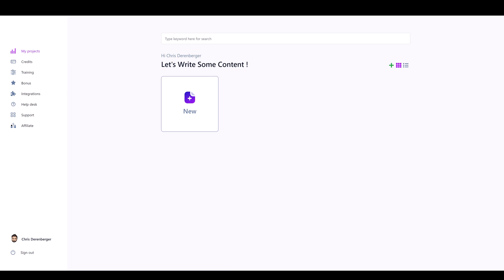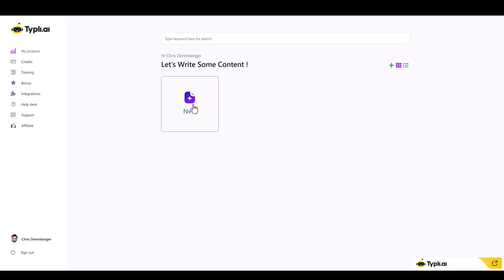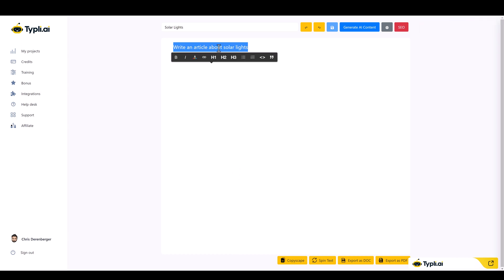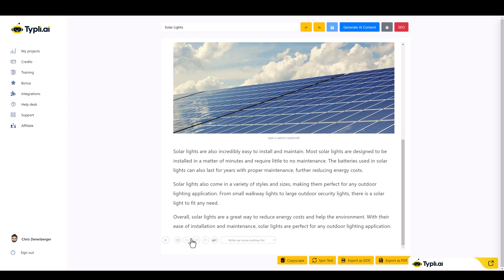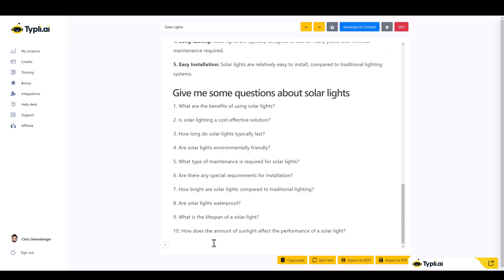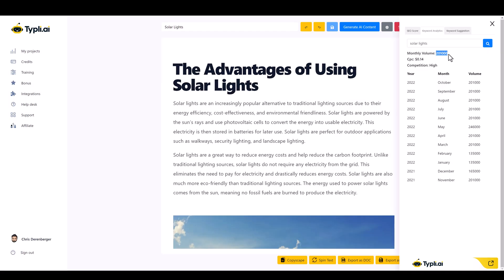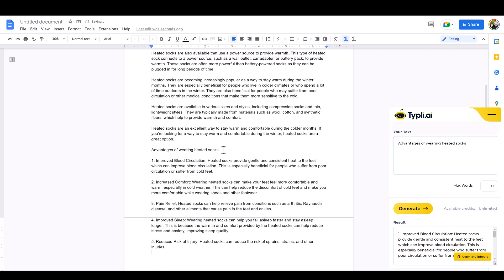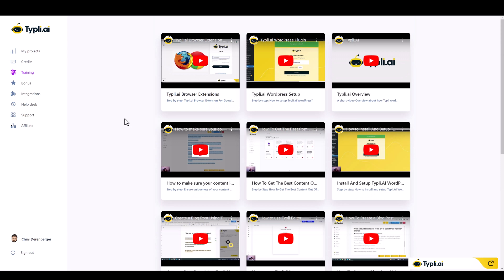AI Content Generator | Create UNLIMITED SEO AI Articles With Typli AI Content Writer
AI content generator and article writer.  In this video, I'll show you how to create unlimited high quality AI content using an online tool.

●▬▬▬▬▬▬▬▬▬ SOME OF MY PRODUCTS/COURSES ▬▬▬▬▬▬▬▬▬●

Guess what I used to create the below content for this YouTube description 😁

Artificial intelligence (AI) is quickly becoming an integral part of content creation. AI can be used to create content faster, more accurately, and with more personalization than humans. As AI technology continues to improve, it has the potential to revolutionize content creation, transforming the way we create, curate, and distribute content.

AI-based content creation is already being used in a variety of ways, from helping marketers create more targeted content to helping writers generate more accurate content. AI can be used to generate content from scratch, using natural language processing (NLP) to generate text from a given set of parameters. This type of AI-generated content can be used to create blog posts, press releases, and other written content.

AI can also be used to curate content, using algorithms to identify and select content that best meets the user's needs. This type of AI-based content curation can be used to create personalized content feeds based on user interests.

What are the advantages of use AI content generators

1. Increased Efficiency: AI content generators can automate content creation, allowing businesses to save time and money by streamlining their content creation processes.

2. Reduced Cost: AI content generators can reduce the cost of content creation by eliminating the need to hire writers or editors.

3. Improved Quality: AI content generators can generate high-quality content faster than manual processes.

4. Increased Reach: AI content generators can help businesses reach wider audiences by creating content that is optimized for multiple channels.

5. Enhanced Personalization: AI content generators can create personalized content for each user, allowing businesses to better target their messages.